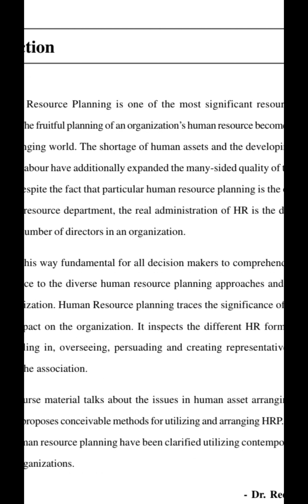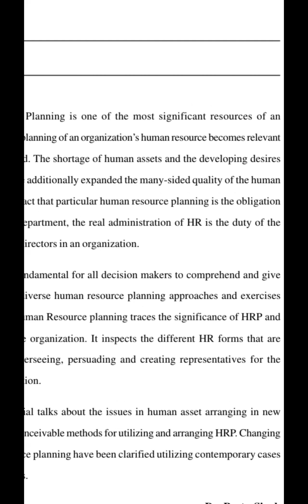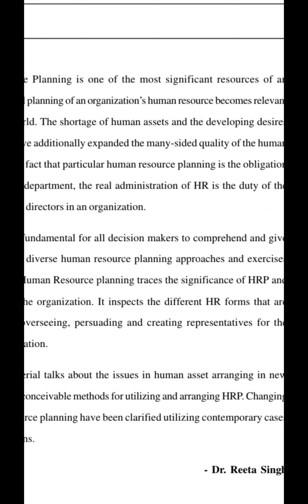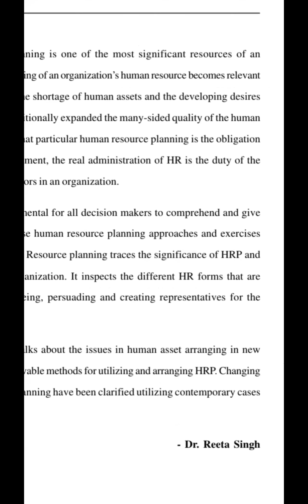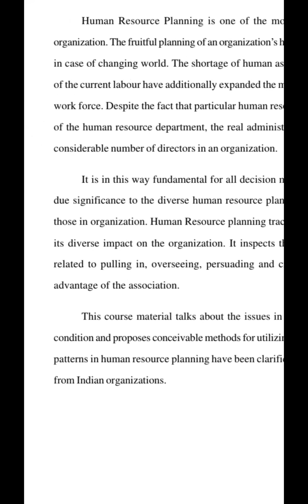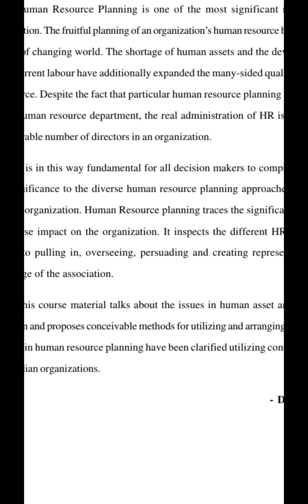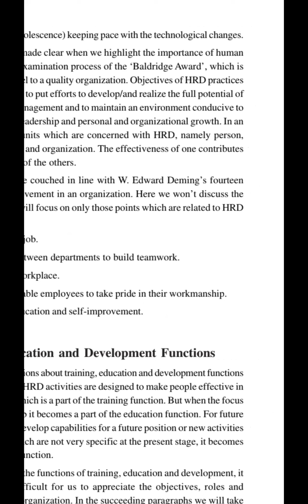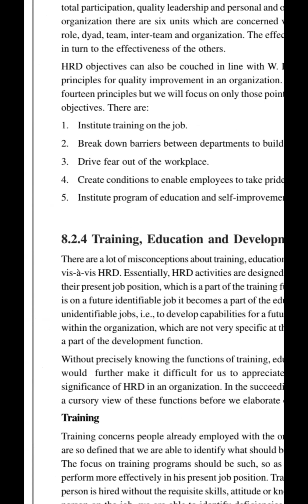HRM 302 Human Resource Planing